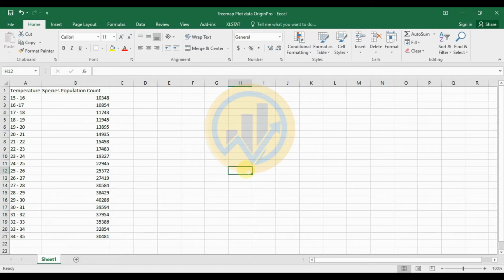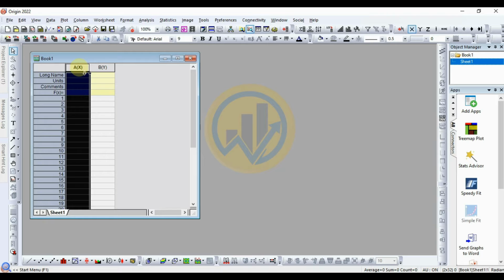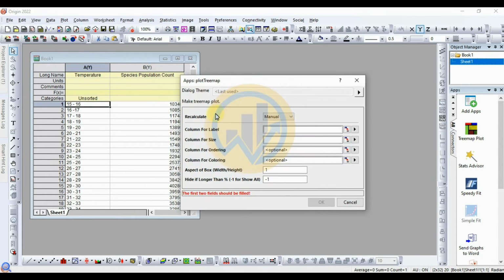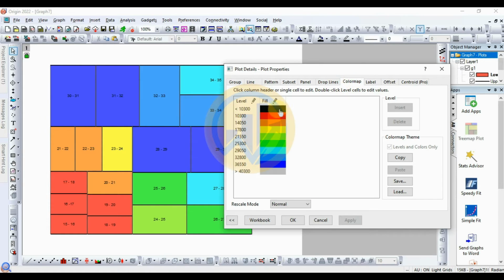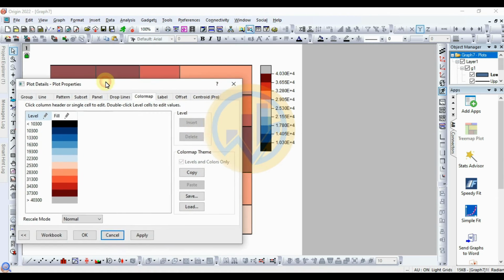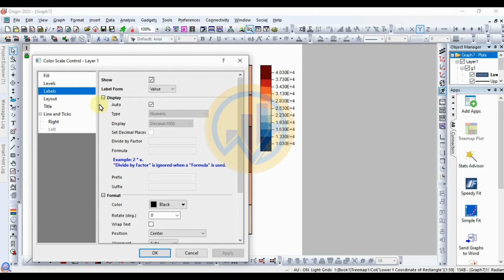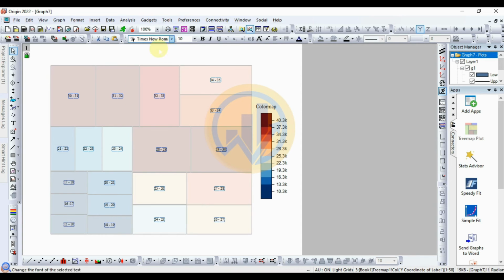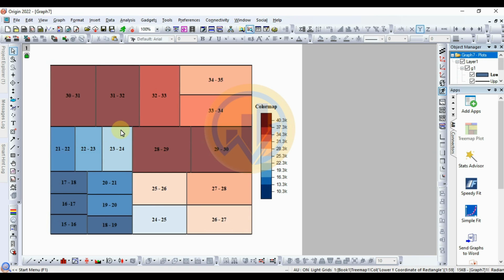Creating Treemap Plots in OriginPro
Welcome to our OriginPro tutorial series! In this video, we'll explore how to create treemap plots in OriginPro, a powerful data visualization technique for representing hierarchical data structures. Join us as we walk through the step-by-step process of generating treemap plots that will help you visualize and analyze your data in new and insightful ways.

Key topics covered in this tutorial:

Understanding Treemap Plots: Learn about the concept of treemaps and their importance in data visualization for representing hierarchical relationships.

Preparing Your Data: Explore techniques for organizing and formatting your dataset for treemap plot analysis.

Creating the Treemap Plot: Follow along as we demonstrate how to create a treemap plot in OriginPro, including customizing the appearance of your plot and adding labels.

Interpreting the Results: Learn how to interpret the patterns and relationships observed in your treemap plot to draw meaningful insights from your data.

Practical Applications: Discover real-world examples and applications of treemap plots in various fields in biology.

Whether you're a beginner or an experienced OriginPro user, mastering the creation of treemap plots will enhance your data visualization skills and enable you to make informed decisions based on data-driven insights. Join us as we unlock the power of OriginPro for advanced data visualization and analysis!

Recommended Tools: OriginPro 2022